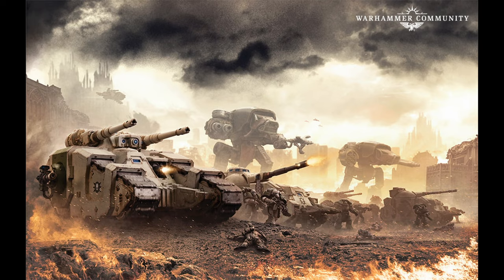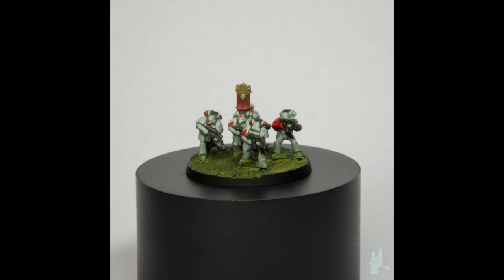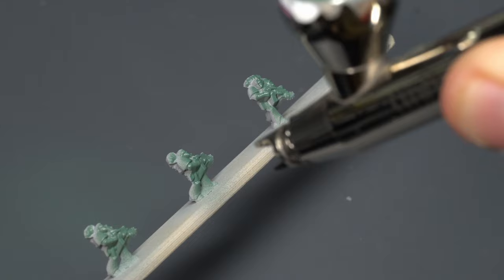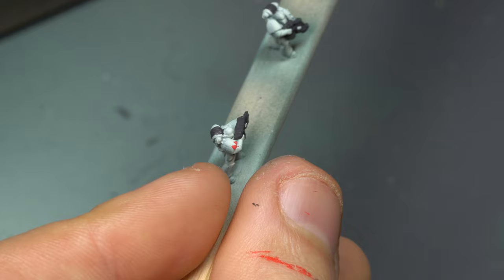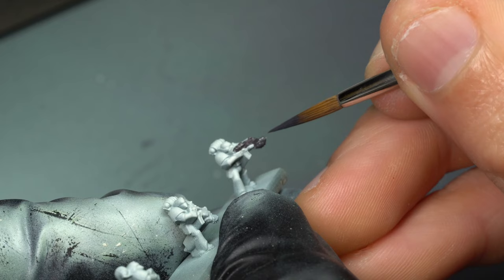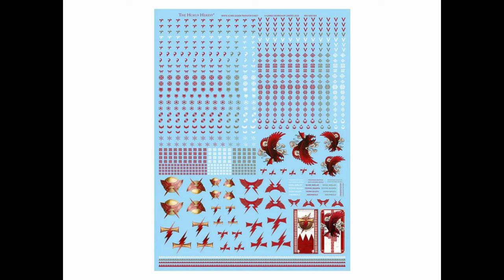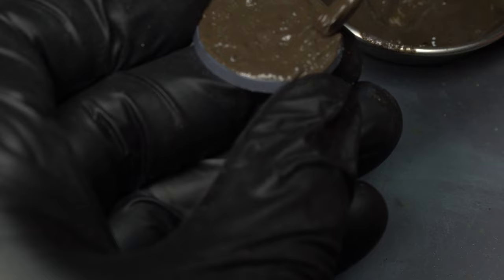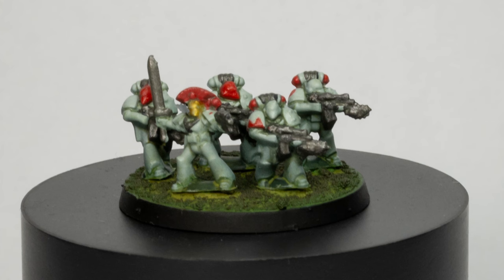Legions Imperialis! Review & White Scars tutorial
Games Workshop has kindly sent me a review copy of Legions Imperialis to assemble and paint. Here is my review, thoughts, and of course how you can paint them as the White Scars legion!

If you enjoyed this tutorial and would love access to over 100+ Hours of video content with detailed multipart model series, and foundational painting exercises designed to improve your painting.

Paint List:
Dark Green Grey(AK), Ivory (AK), Green Sky(AK), Blood Red(AK), Old Rose(AK), Exhaust Manifold(VMC), Elven Gold(S75).
Enamel Wargame Washes AK:
Dark Green Grey, Blue Grey, Green, Dark Brown Rust

Chapters:
0:17 Introduction & review
5:32 White Scars painting tutorial

Brush: Artis Opus no. 2 & 00.

I use Artis Opus Brushes for all my miniature paintings. If you would like to get yourself a brush or a set, going through this link to purchase it will bump me a small commission and would go towards the creation of more hobby content that supports the Pro Palette :)